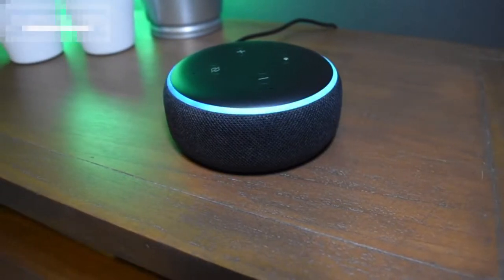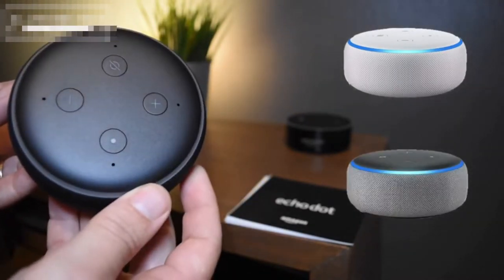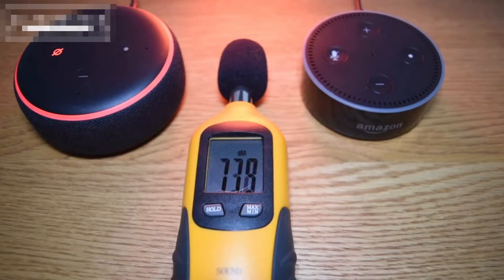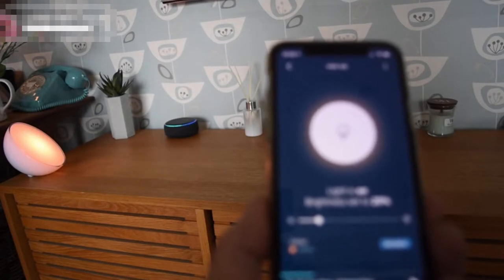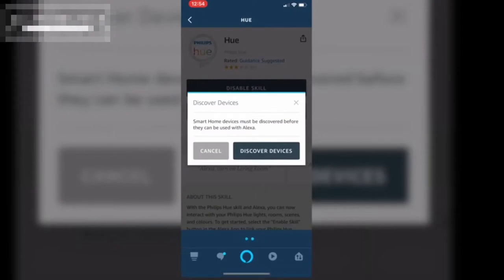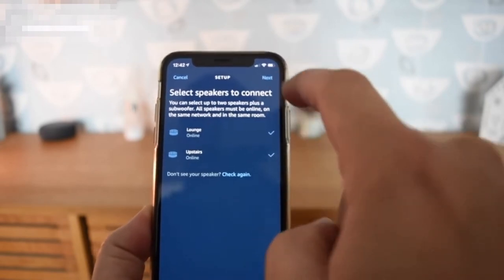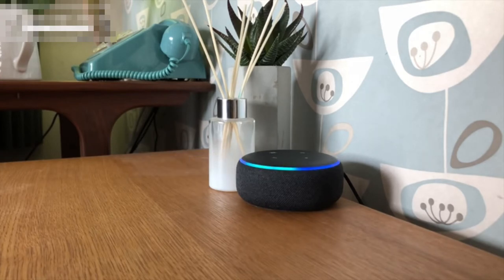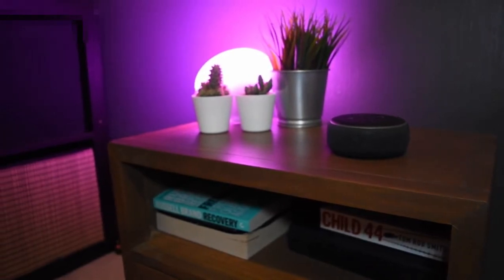the best one so far! - All-New Echo Dot (3rd Gen) Alexa Smart Speaker - REVIEW & SETUP GUIDE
Here's a detailed review and setup guide of the all-new Echo Dot (3rd Generation) Smart Speaker with Alexa [Charcoal Fabric].

The Echo Dot has always been more smart than speaker. Originally designed to deliver cheap and easy access to Alexa, the Echo Dot was never about sound quality. Aside from making Alexa’s voice audible and playing music back at a volume level that just barely served as a wake-up alarm, the Echo Dot’s best utility was as a sound source for a bigger speaker system. With the latest version of the Echo Dot - All-New Echo Dot 3rd Generation (Charcoal Fabric) - however, that’s all changed.

Setting up the new Echo Dot 3rd Generation smart speaker remains simple. The device will come registered to your Amazon account unless you specifically request otherwise at the point of purchase. Android and iOS users will need to download the Alexa app to a mobile device if not already installed, then sign in to their Amazon account.

We’ve already let the cat out of the bag – the new Echo Dot 3rd Generation sounds dramatically better than the prior version — but we also want to point out that this new speaker sounds damn impressive for its size. To put things in perspective, we tested the new Echo Dot against the Google Home Mini, and the Dot won by a mile. The Echo Dot has smoother treble, respectably clear midrange and vocal timbres, and offers much more low-end response than the Google Home Mini. By comparison, the Google speaker sounds slightly harsh – at louder volumes we had to turn it down, but the All-New Echo Dot 3rd Generation (Charcoal Fabric) can be driven to full volume and is not only louder but avoids distortion and is pleasant to listen to.